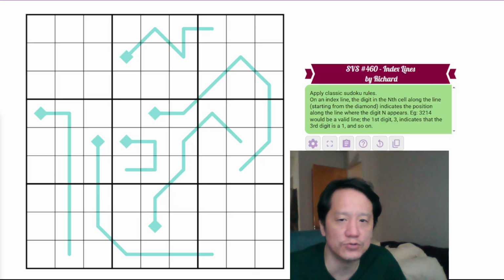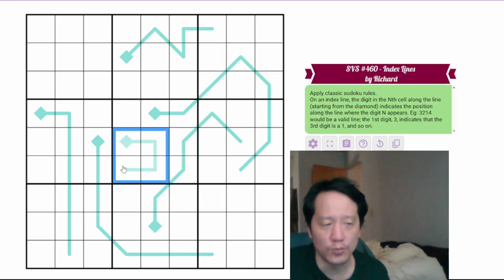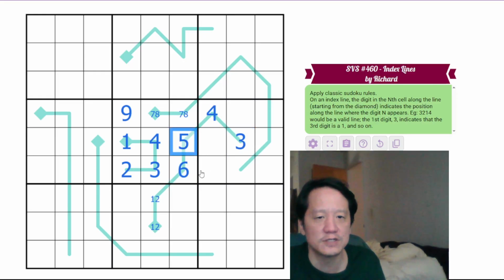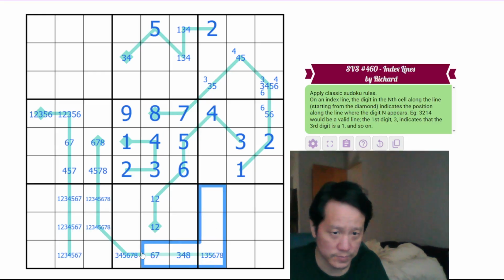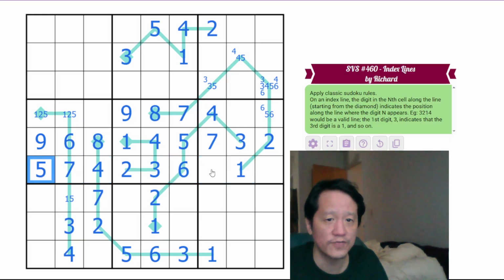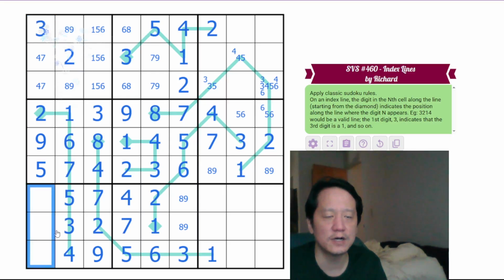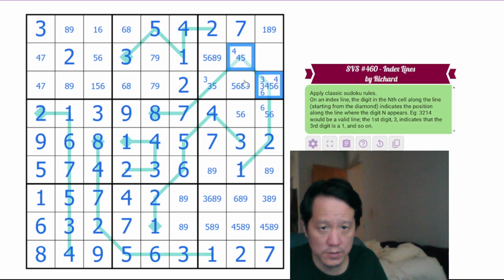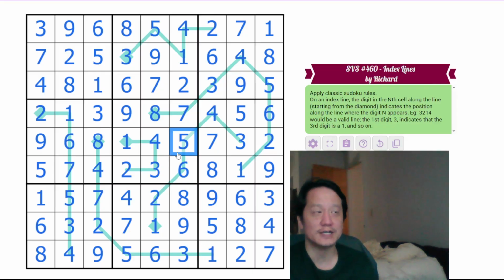Learn How To Sudoku with Index Lines